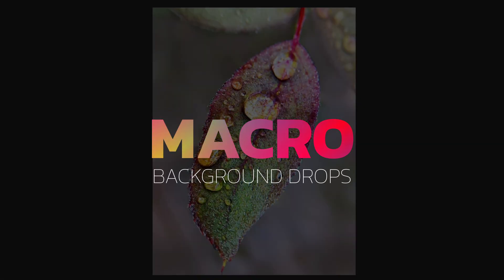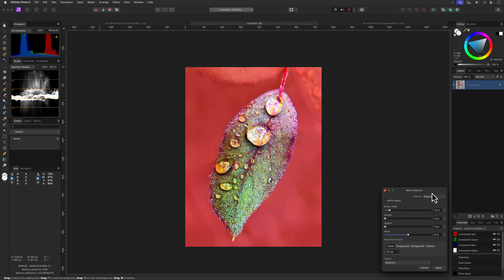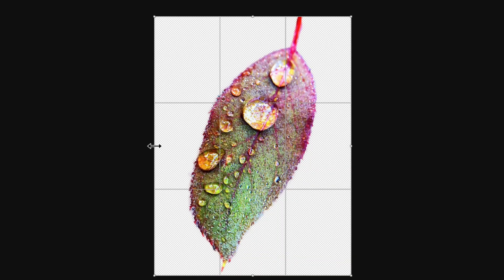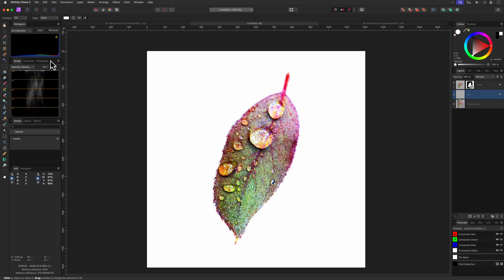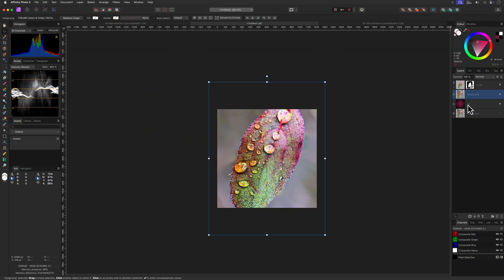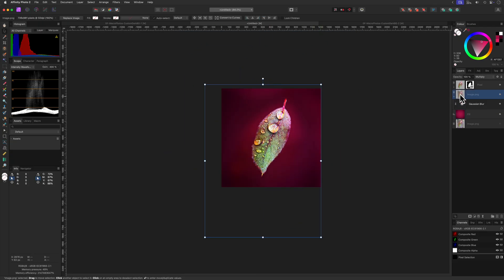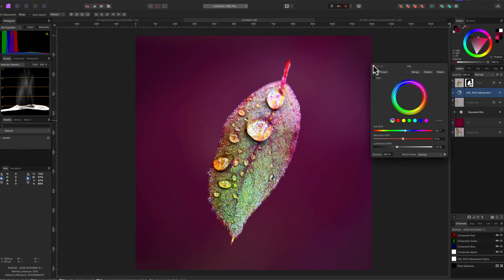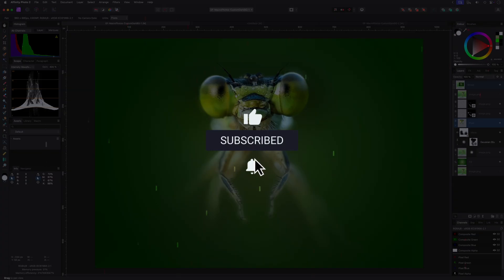Too Easy. It feels like CHEATING. Here is the macro editing trick you need to know in Affinity Photo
In this tutorial, we will use Affinity Photo, to give your tiny subjects the dramatic spotlight they deserve.

Perfect when you want your macro photos with insects or flowers to stand out. This easy editing trick will make your macro photography look much more interesting and polished in minutes.

The Macro Photography Tip of today: Make your backgrounds work with your Macro Shots with Affinity Photo.

569e9004-e451-b699-60ad-5a4f0fb47307